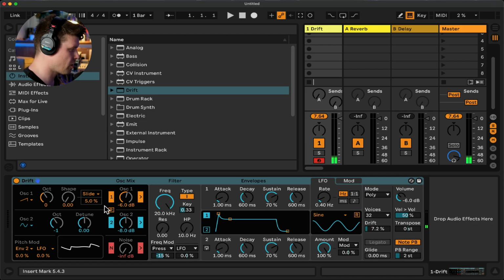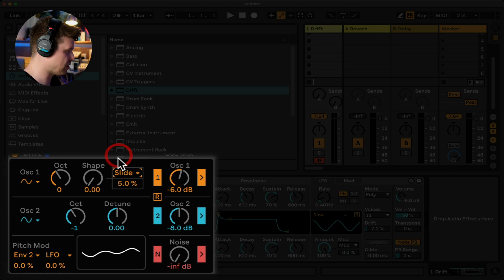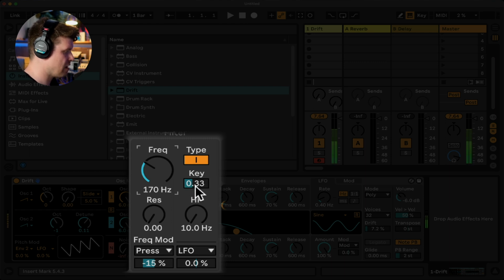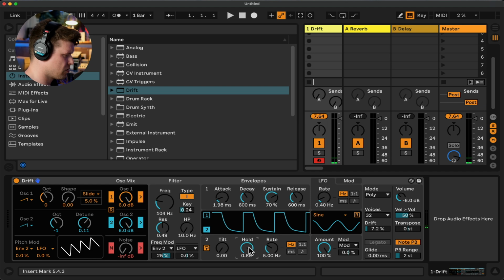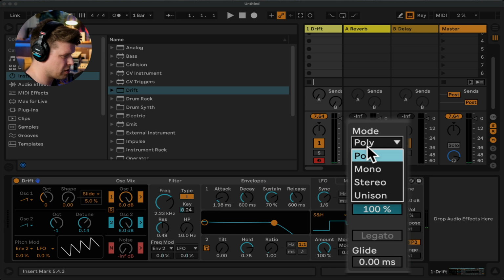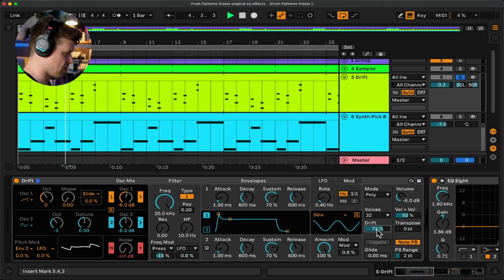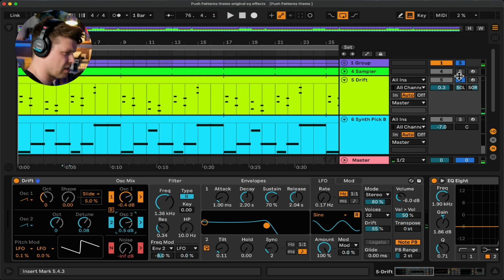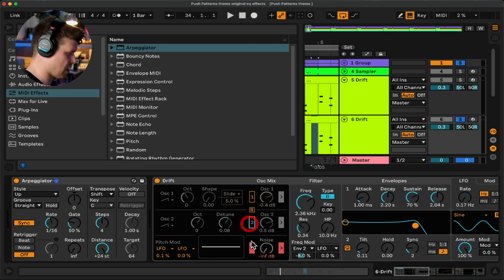Ableton Drift: The Best Ableton Live Synth?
▼ Get started with Ableton Live and music production here ▼

▼Socials ▼
🌌 Push Patterns Instagram:

In this video, we'll take a look at Ableton Drift, the new free synth from Ableton Live. We'll explore Drift's unique sound engine and its modulation possibilities. We'll also show you how to use Drift to create lush sounds, even if you're a beginner.

Drift is a powerful new synth that can help you create amazing sounds. It's easy to use, even for beginners, and it has a wide range of features that can help you create your own unique sound.